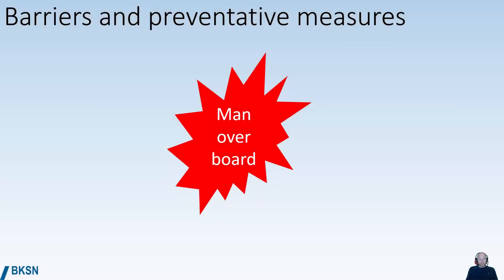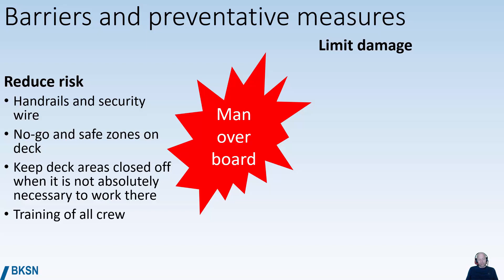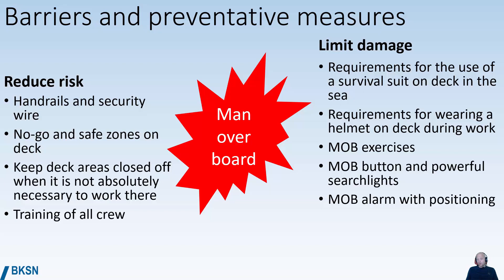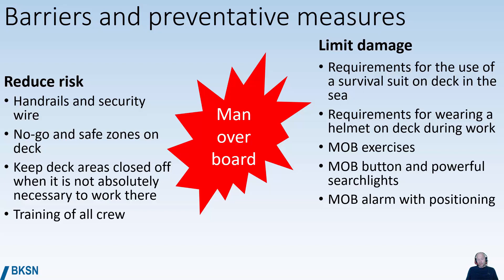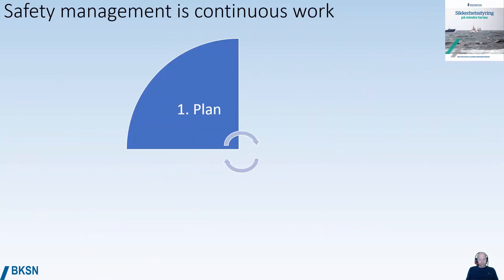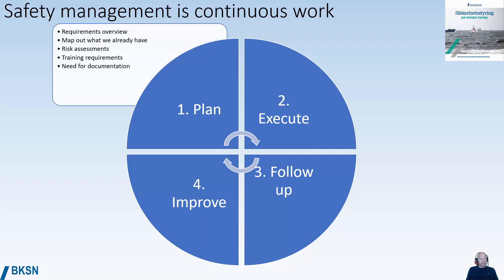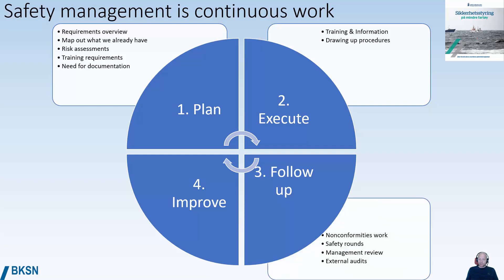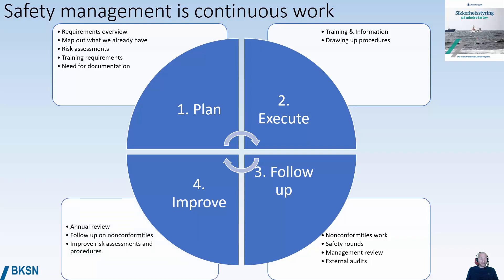Safety Managements Systems 2 Barriers and preventative measures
The film is a part of D6 Online and other online courses from BKSNord